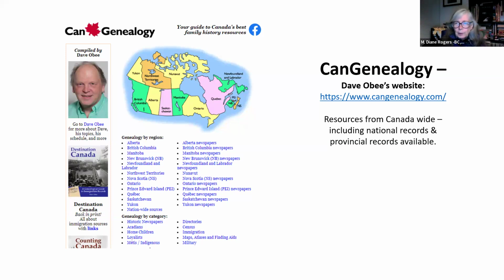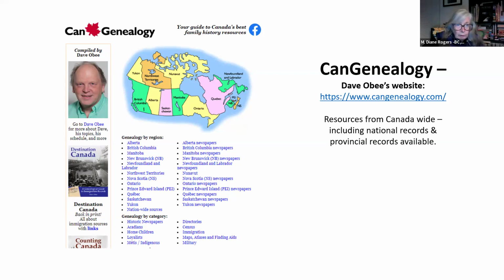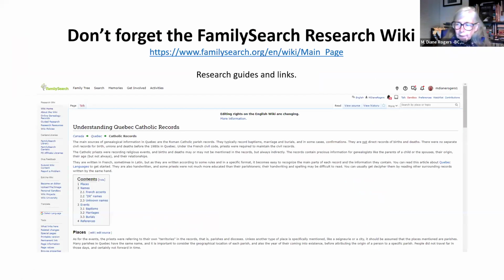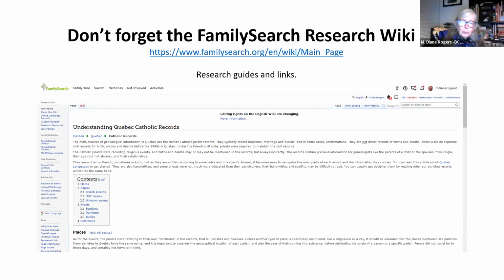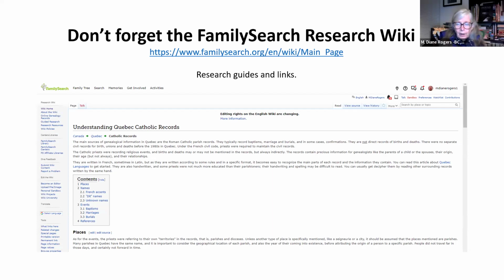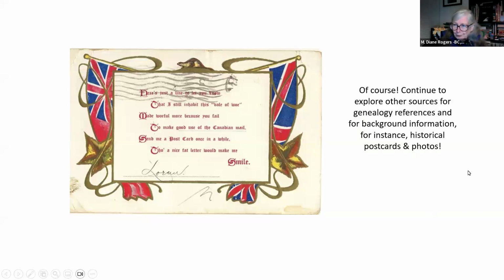"Canadian Family History - Quick Start or ReDo!" by M Diane Rogers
Genealogy speaker, M. Diane Rogers, recorded this presentation to help the Virtual Genealogical Association celebrate its 6th birthday!